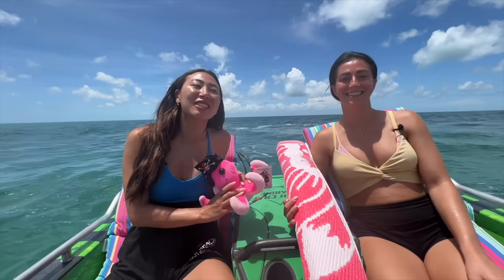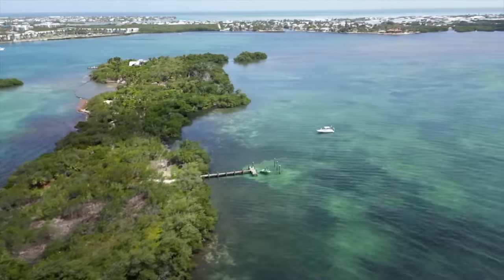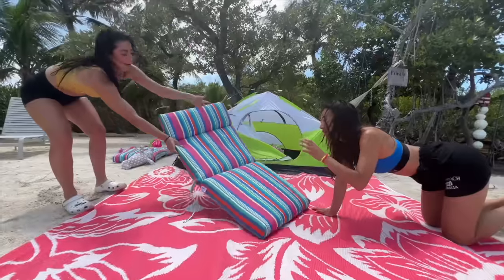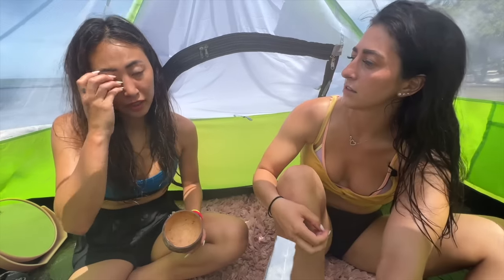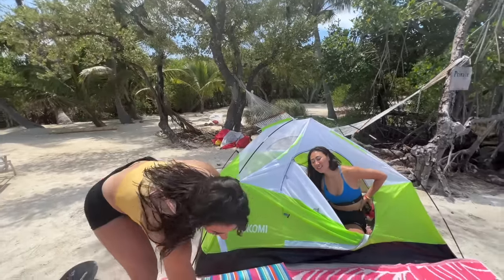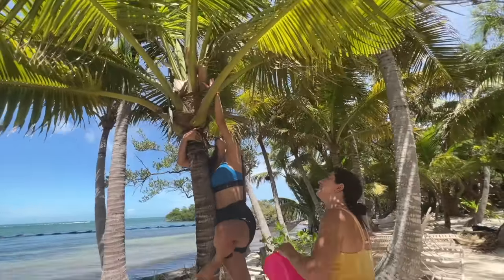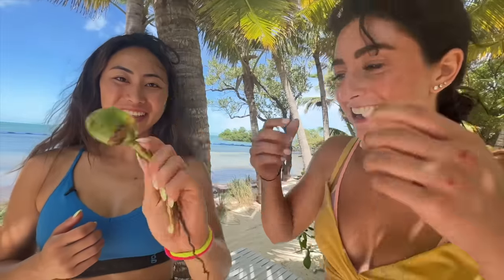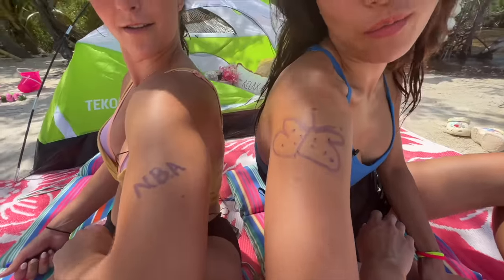I Built A Girls Lounge On A Deserted Island!!